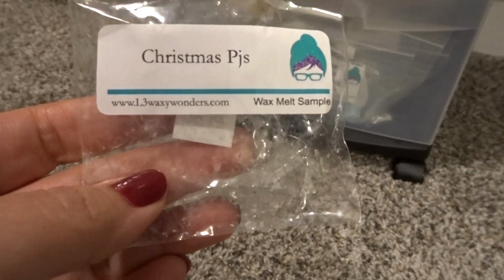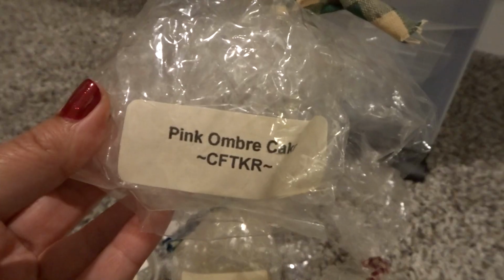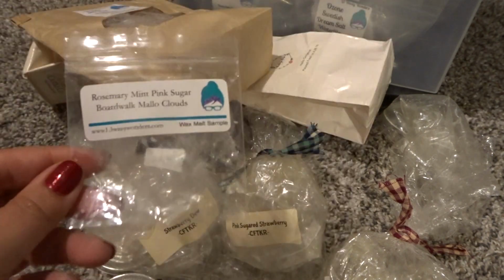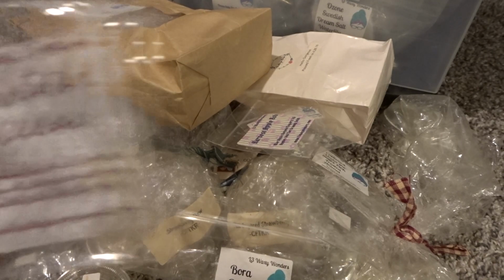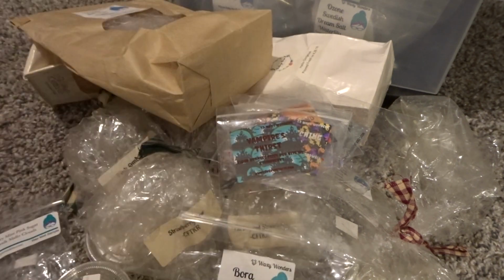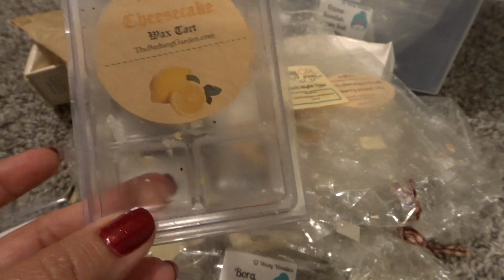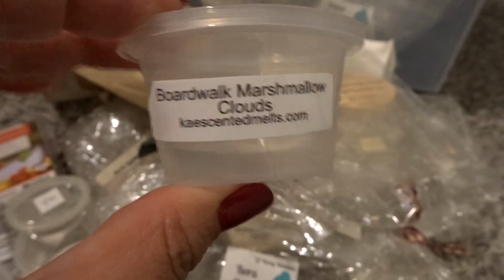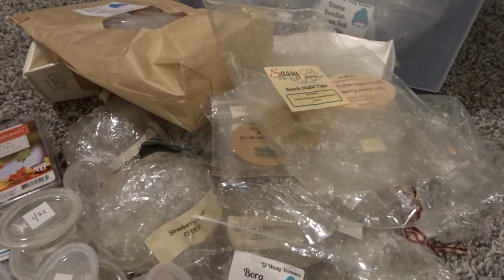Should You Melt This (Part 2)?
This is a continuation of everything I've finished the past couple months. Enjoy!